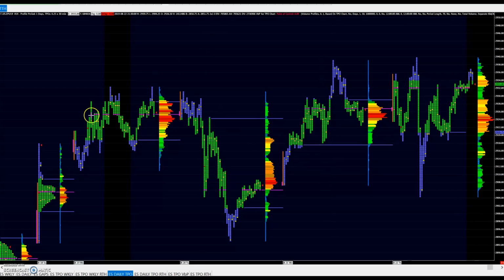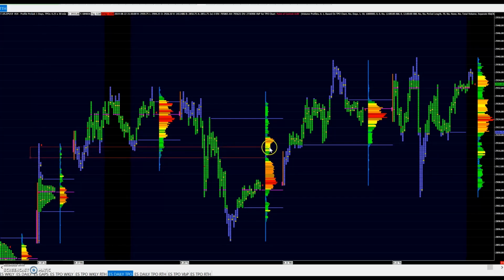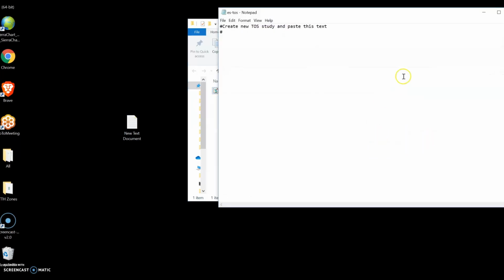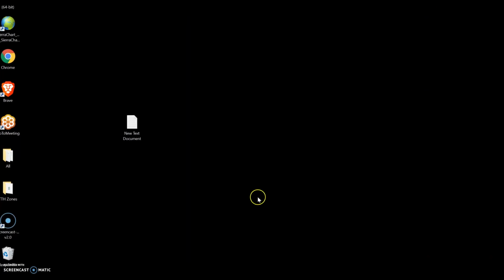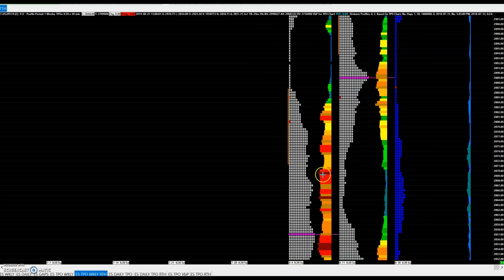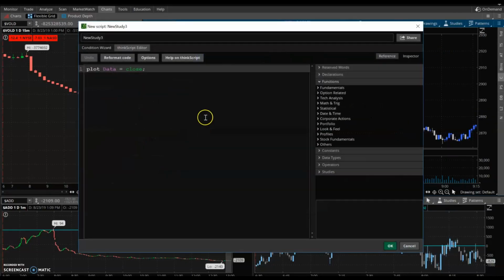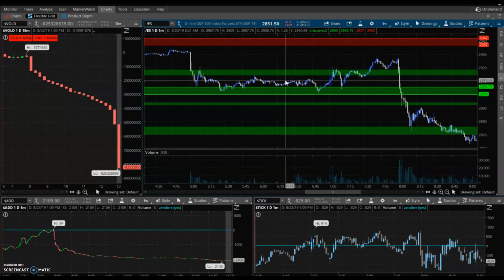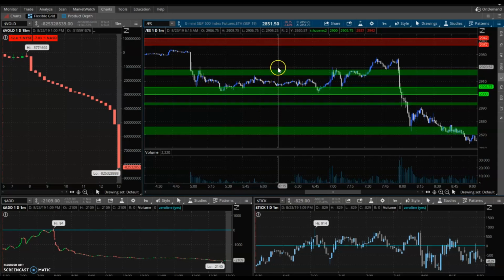How to find accurate Support and Resistance zones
Dan from TrueTrader goes over how he finds his accurate support and resistance zones by using the market profile and then importing them into Thinkorswim to help him in his trading. By doing this he is able to enter his trades with pinpoint accuracy and precision, resulting in the 6 month green streak he has had.